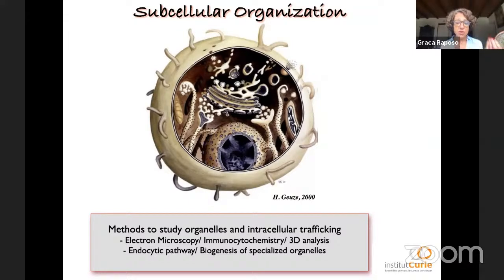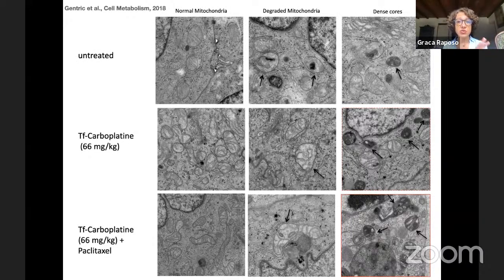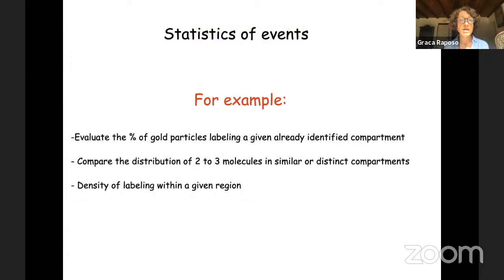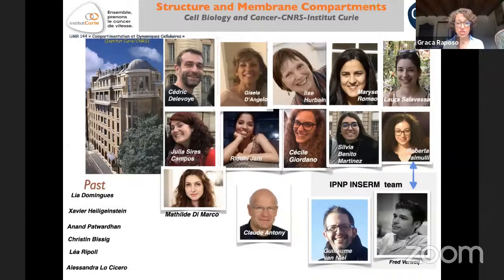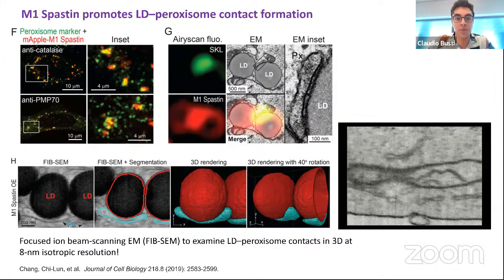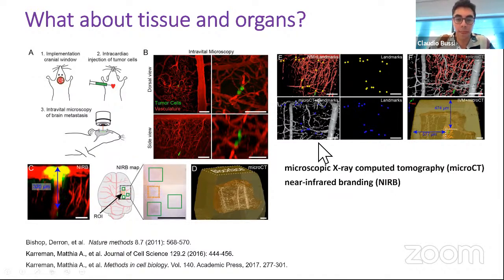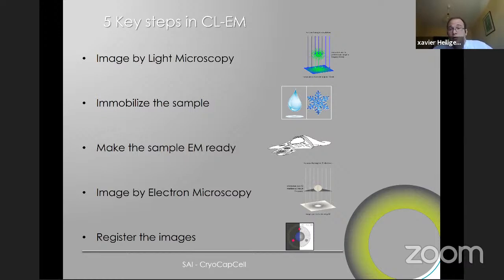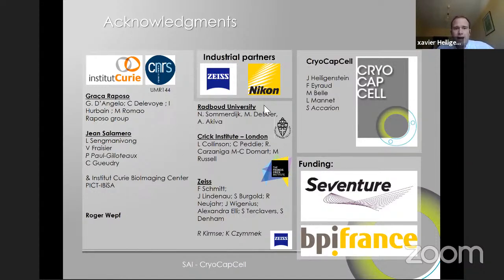Curso virtual "Aplicaciones de la microscopía al estudio de la respuesta inmune". (Parte 3/4)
Horarios y temas a desarrollar:

10:00hs
Graca Raposo
Instituto Curie, París, Francia
Electron microscopy: the past makes the future?
*Conferencia dictada en idioma inglés.

11:00hs
Claudio Bussi
Instituto Francis Crick, Reino Unido
Principios y aplicaciones de microscopía correlativa (CLEM).

12:00hs
Xavier Heiligenstein
CryoCapCell, Francia
Technological developments to achieve insightful and efficient correlative light and electron microscopy studies.

### RECESO

14:00hs
Gabriel Victora
Universidad Rockefeller, USA
Labeling interactions between cells using LIPSTIC.

15:00hs
Alejandra Trenchi
IMBIV, CONICET-UNC, Argentina
Procesamiento y análisis de imágenes digitales.

16:00hs
Federico Fuentes
IMEX-CONICET-ANM, Argentina
Análisis de colocalización en microscopía confocal.